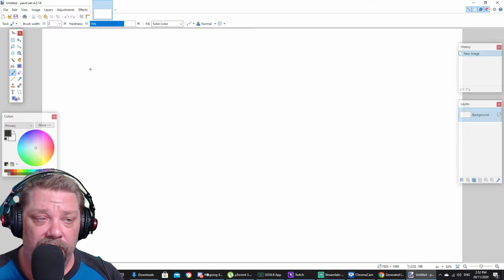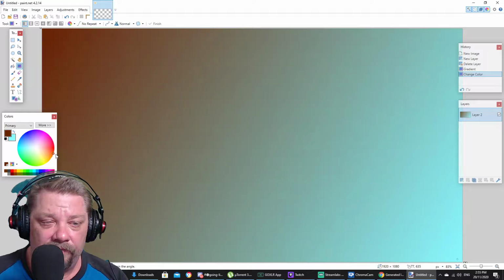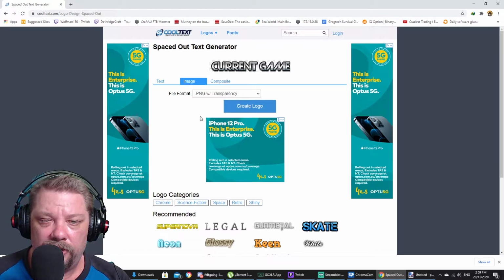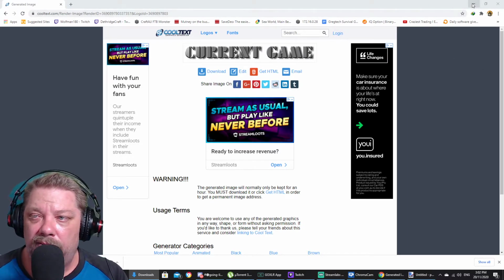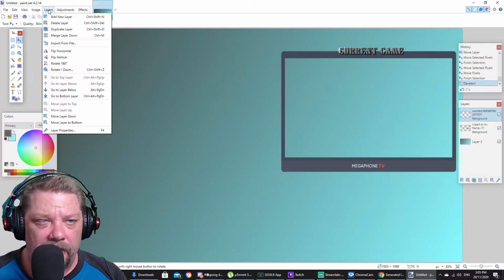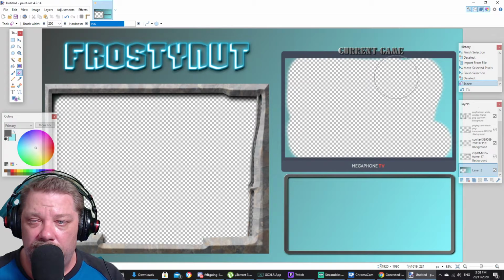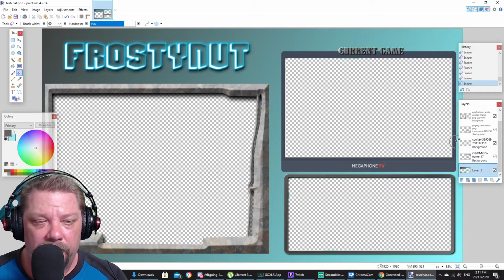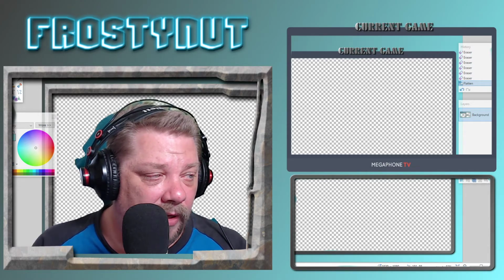DIY VIDEO NUMBER 1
Here I show you a simple way to create an overlay for your streams